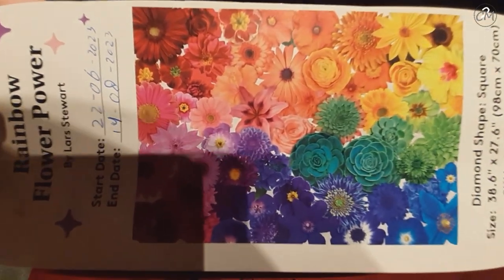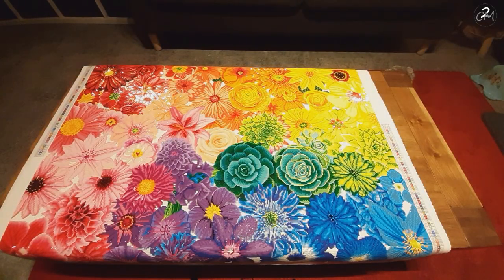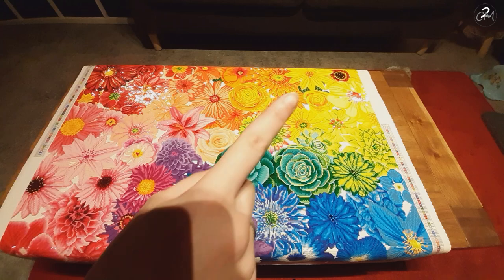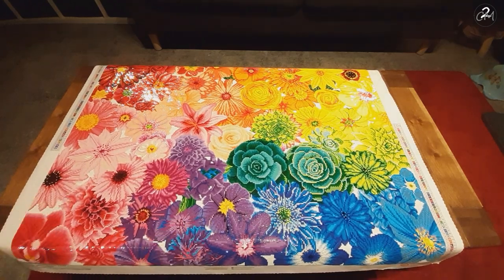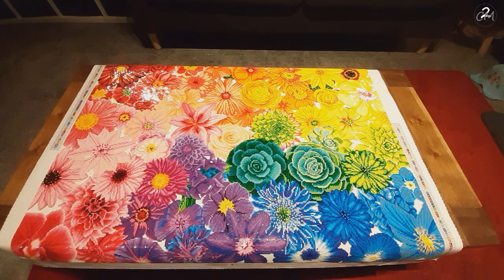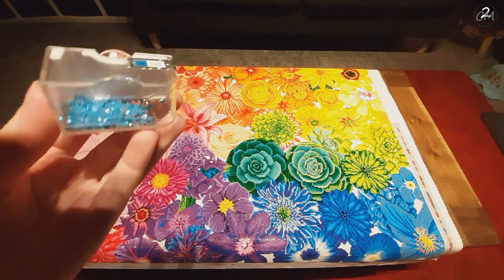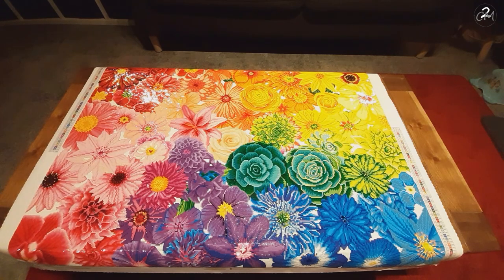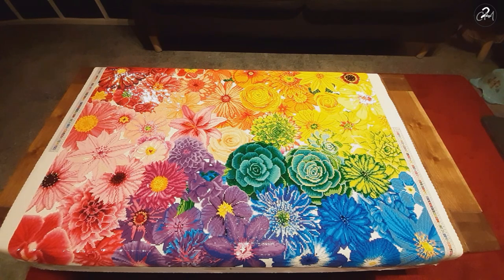Review Rainbow Flower Power by Lars Stewart from Diamond Art Club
In case you use this link I get a small commision, in case you still decide you want to use is thank you very much I really apreciate it and this will be used for future video's on my channel.

I use music from multiple artist so I can't credit one specific artist but there is a lot of great music on pixabay.